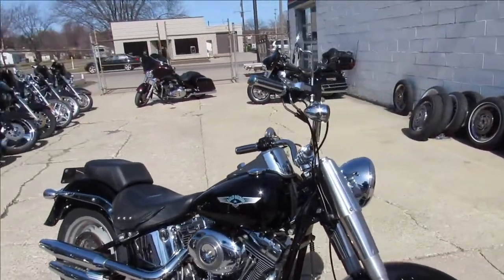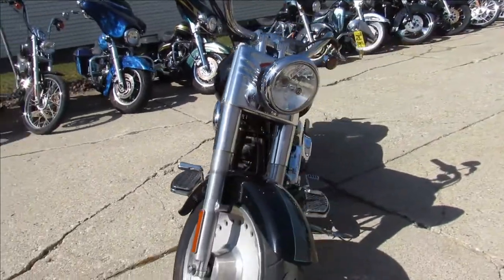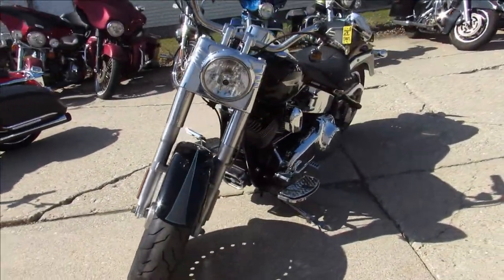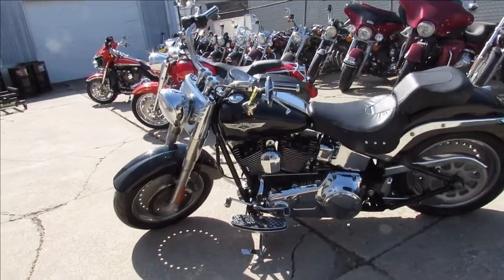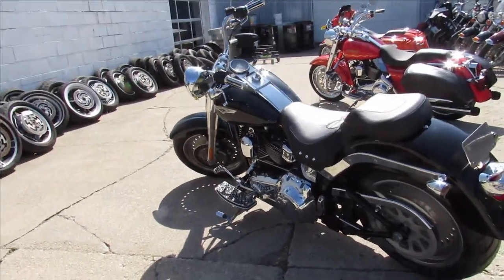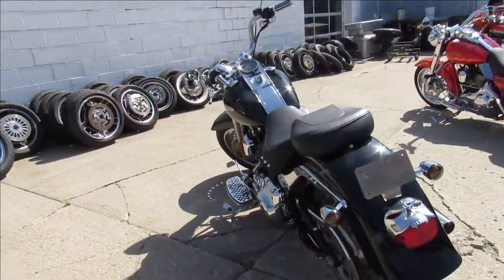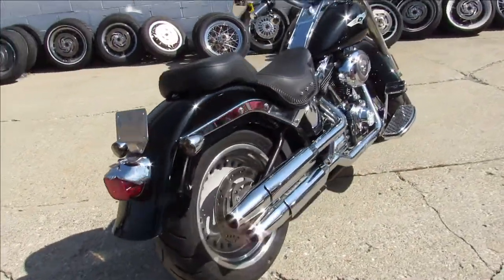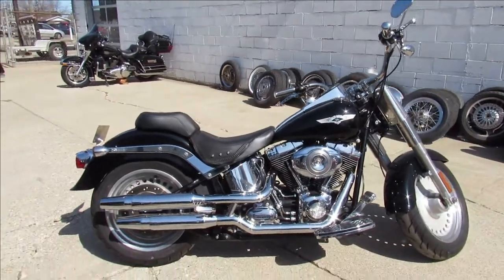2008 HARLEY DAVIDSON FAT BOY